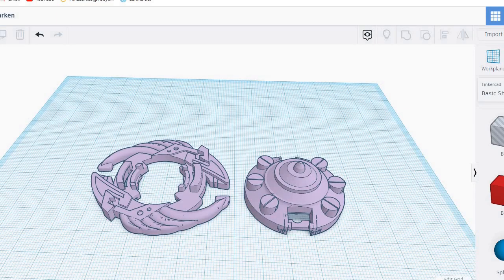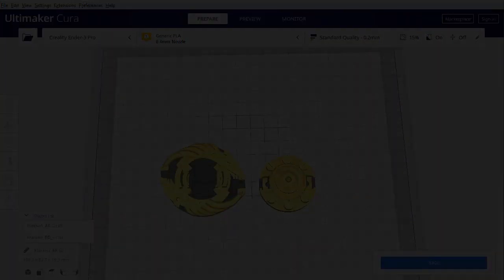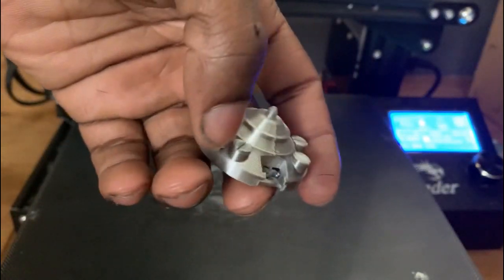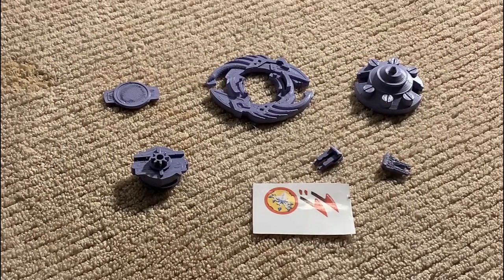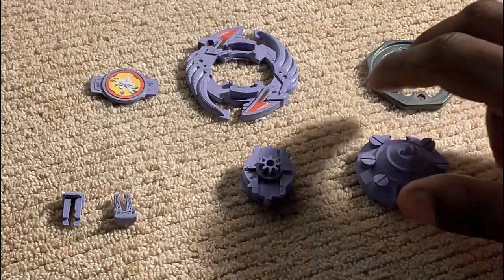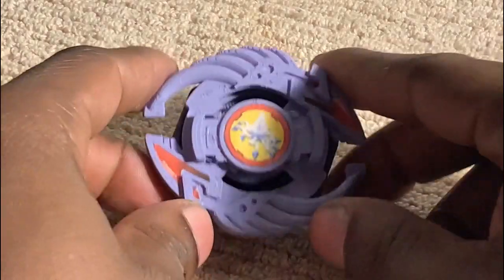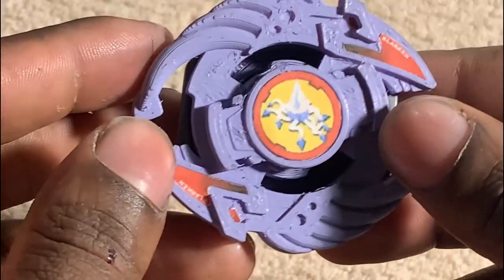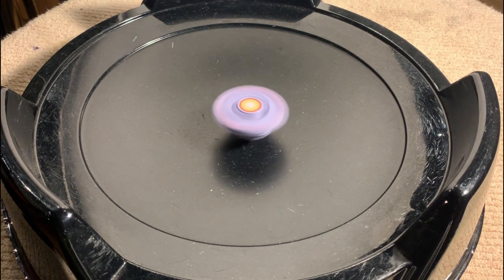Making Klarken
Finally got this bey out. It was a struggle to upload it actually.

Here the music Link;